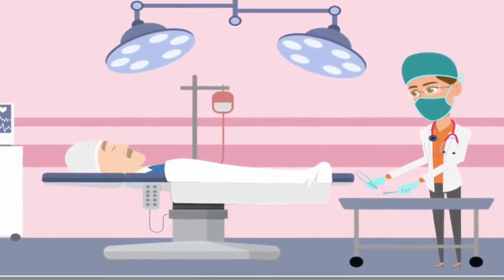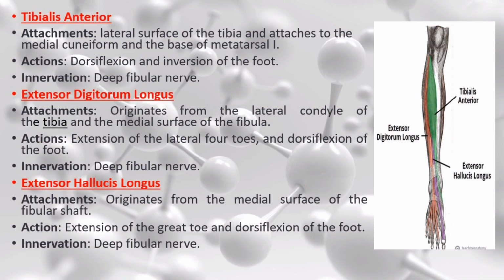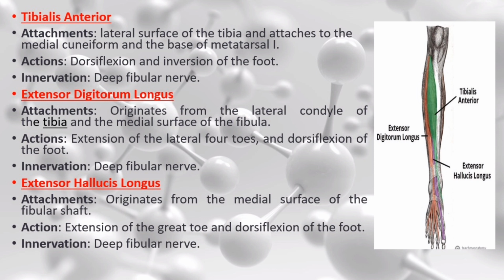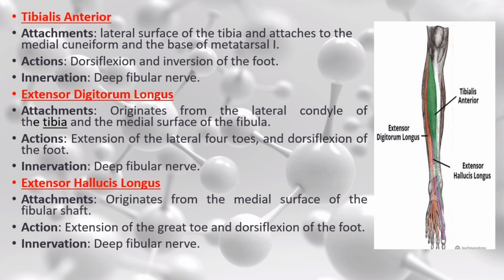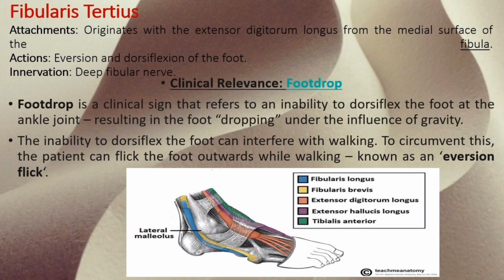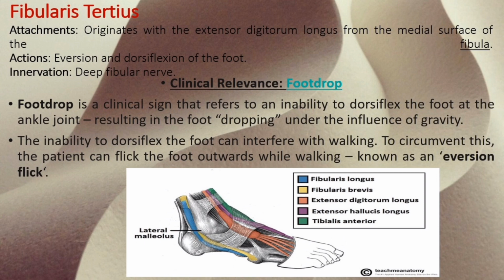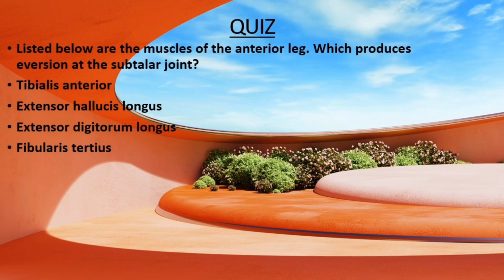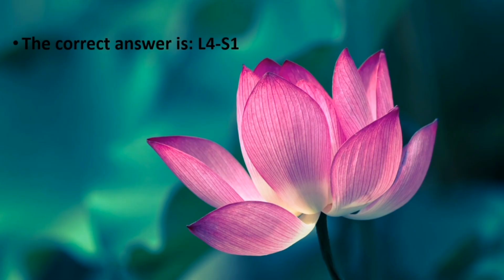Anterior leg Anatomy